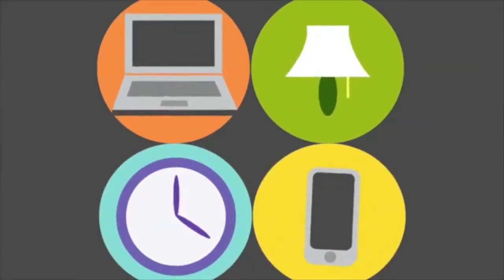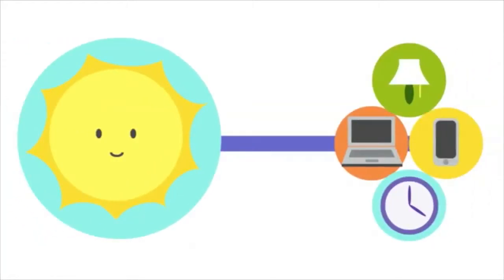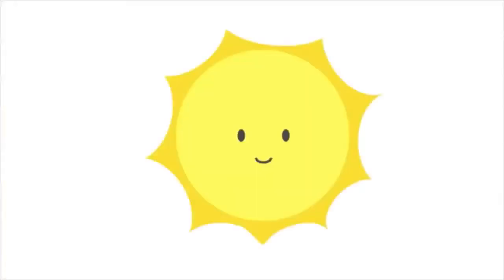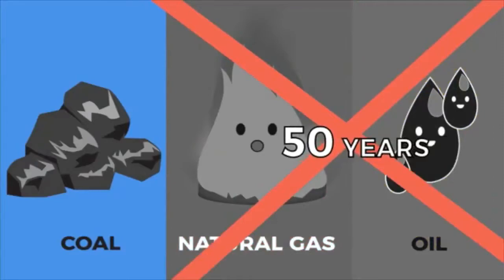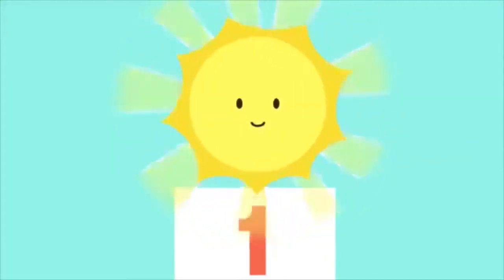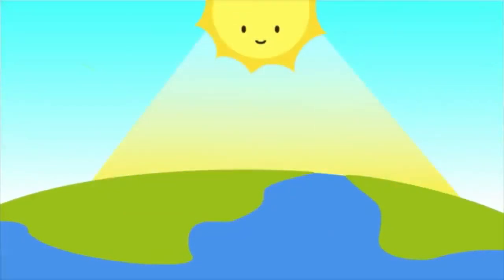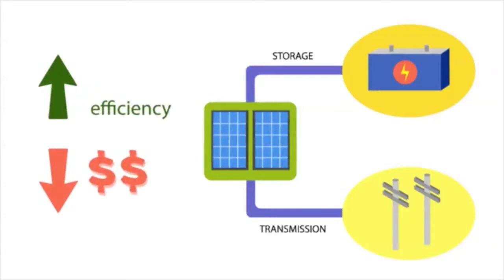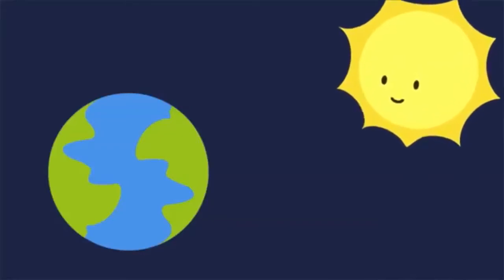Learn Solar Energy with Professor John Ledgerwood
Thanks for attending today's LIVE Class! Be sure to take some notes from today's lesson. Next week, there will be an opportunity for you to show off your knowledge of renewable energy. Be sure to check our Online Learning page from more details